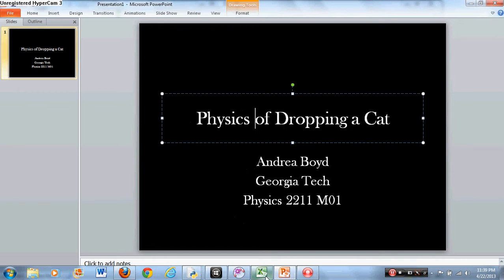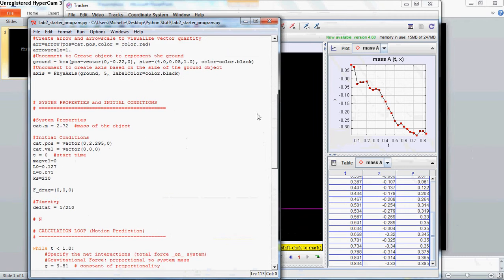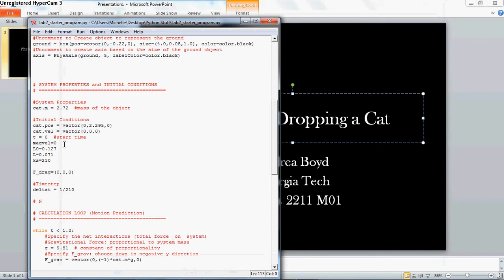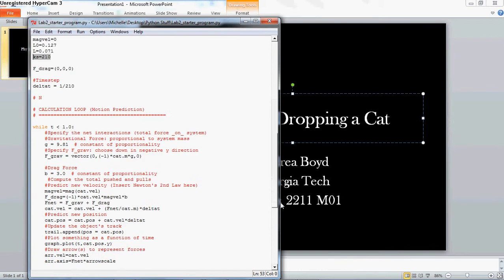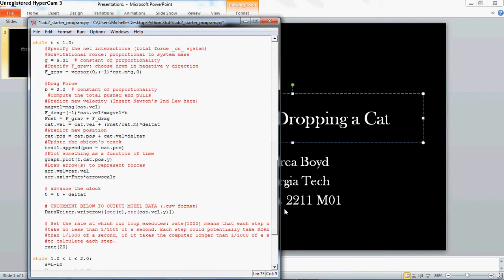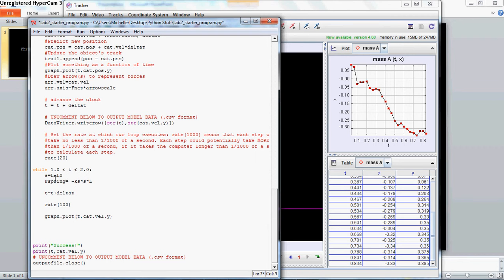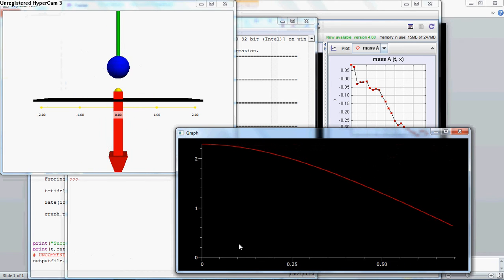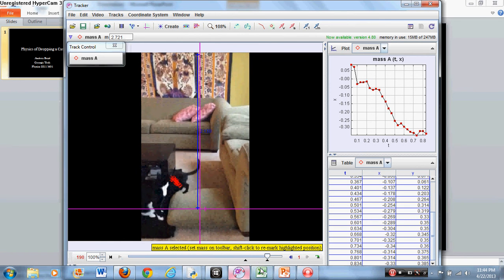Physics of dropping my cat